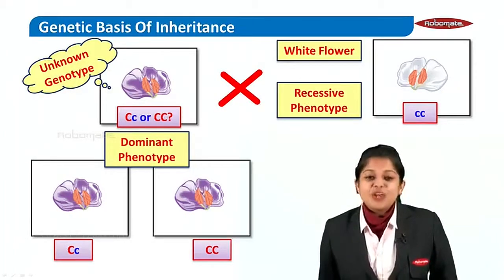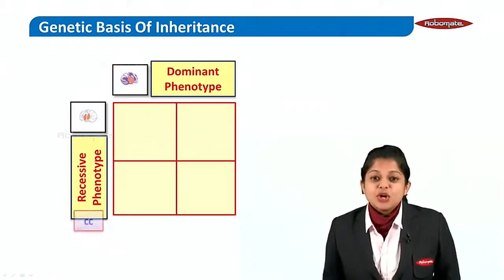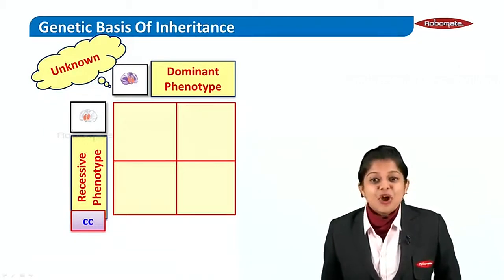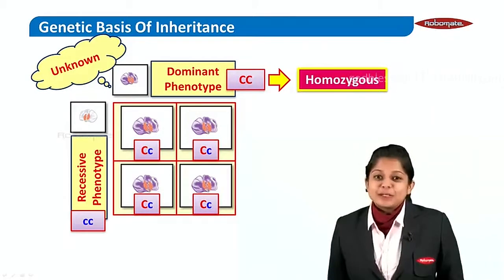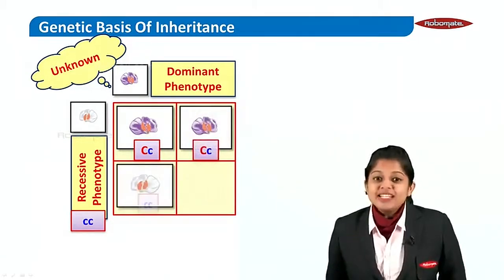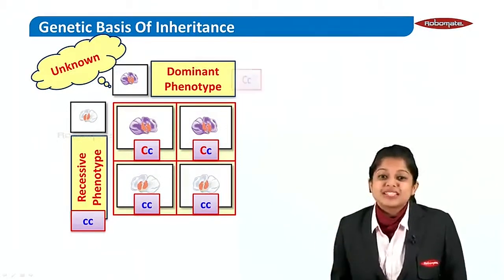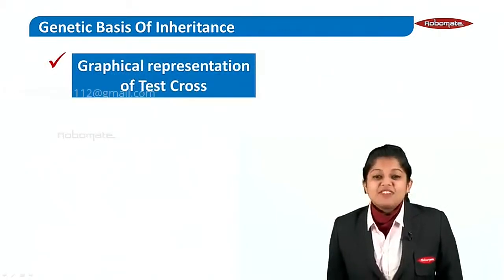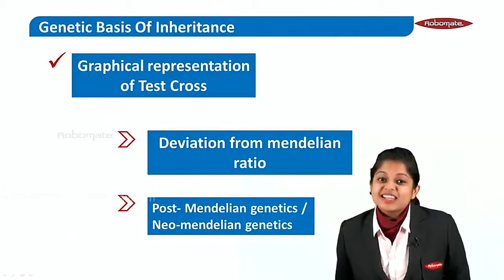GBI part 25